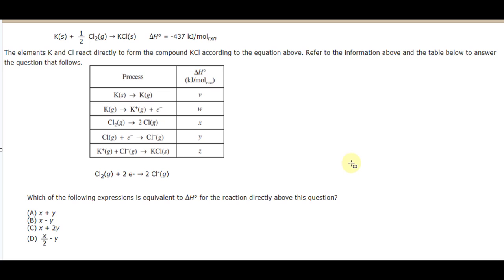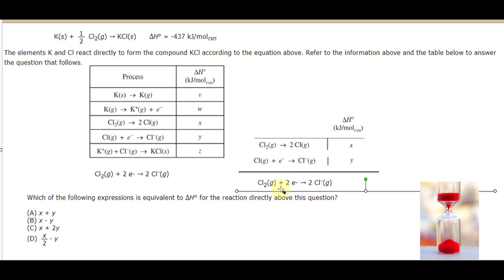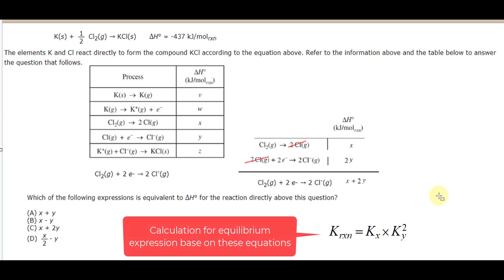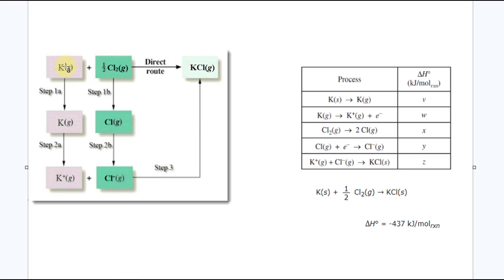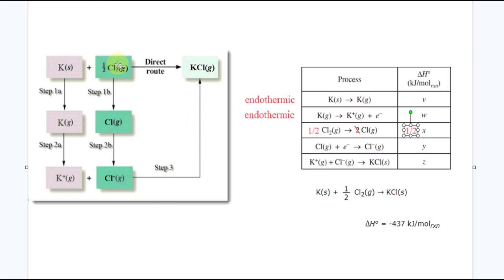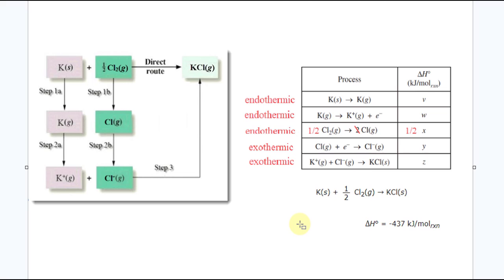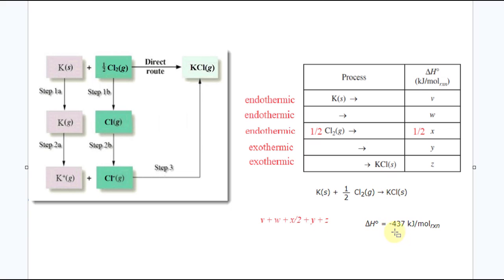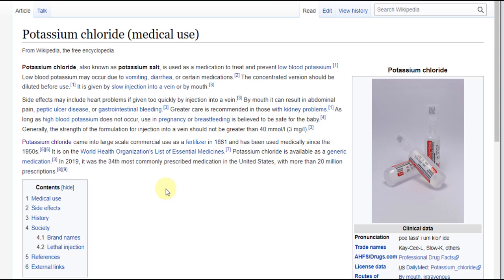AP17.15 Multiple Choice Question on the Bosch Haber Diagram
How to answer this AP Chem MC question in less than two minutes followed by some potassium, chlorine, and potassium chloride.

Learn by Experimentation: Potassium and Water
by Carleton University